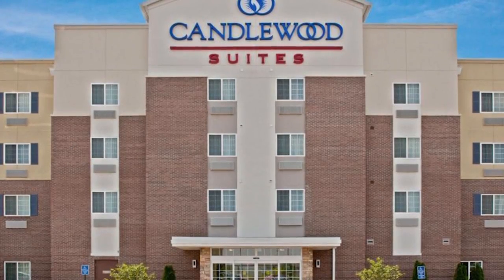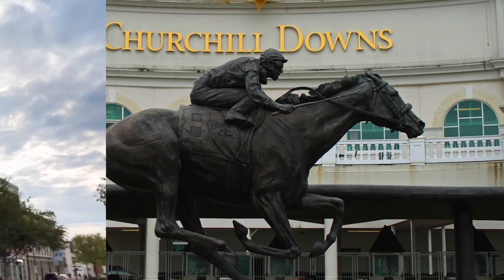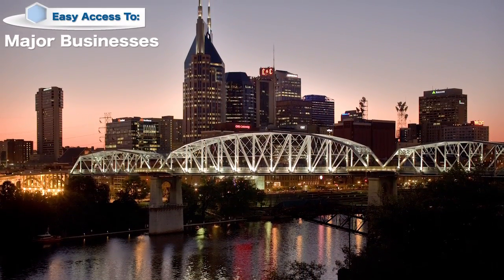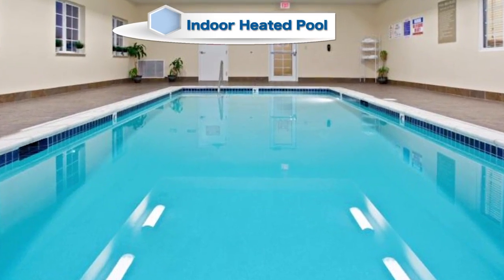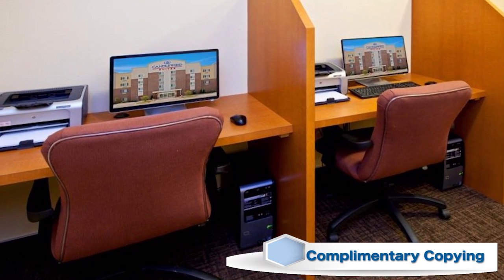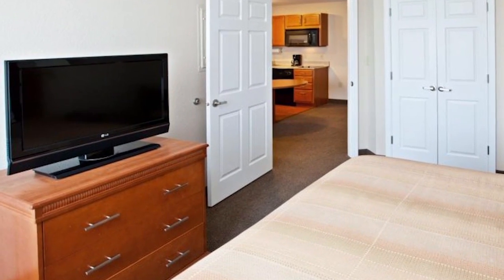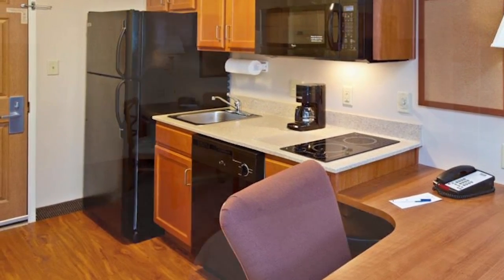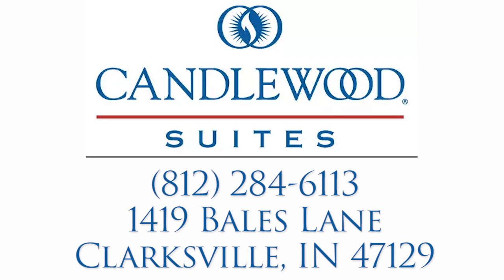Candlewood Suites Louisville North - Clarksville IN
For easy access to popular local destinations, stay at Candlewood Suites Louisville North.  We're close to Churchill Downs, home of the Kentucky Derby, and the Louisville Slugger Museum with its iconic giant baseball bat.  You'll be just four miles from downtown, with easy access to major businesses, retailers, testaurants, and healthcare sites.

We invite you to enjoy our indoor heated pool and free wi-fi.  Work out at the fitness center any time of the day or night, and take advantage of complimentary printing, copying, and fax services.  There are gas grills for cooking out, and we've provided a guest laundry facility for your convenience.

Your spacious room features include a flat screen TV with cable and satellite, a refrigerator and microwave, a dishwasher, and all dishes, cutlery, and cooking utensils.  You'll have an extra comfortable bed, and a work desk and lamp.

For your next visit, book your accommodations at Candlewood Suites Louisville North.